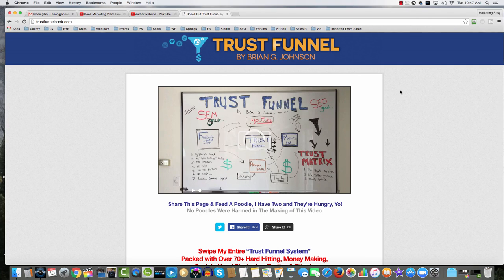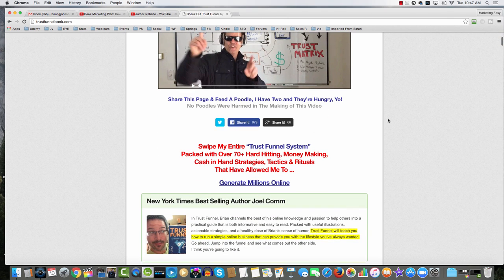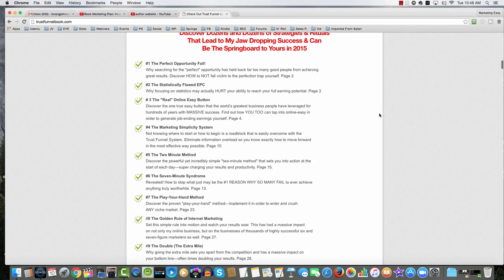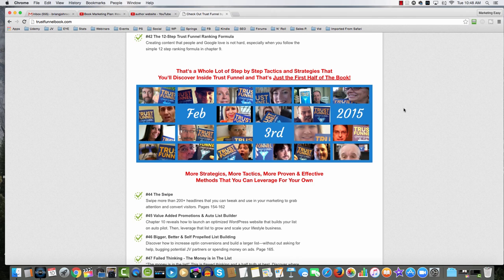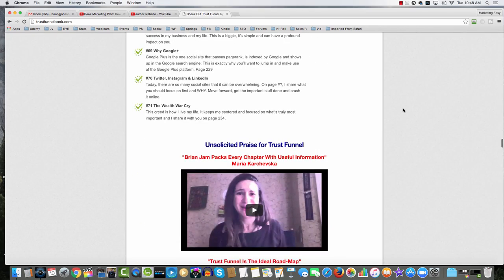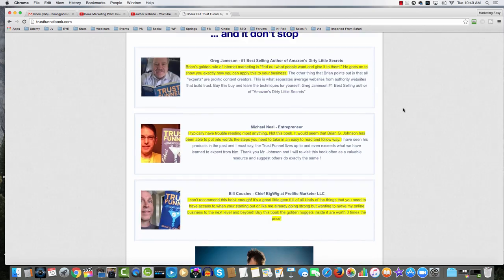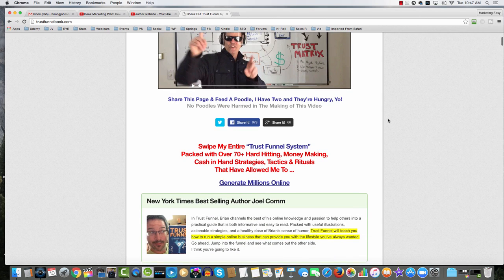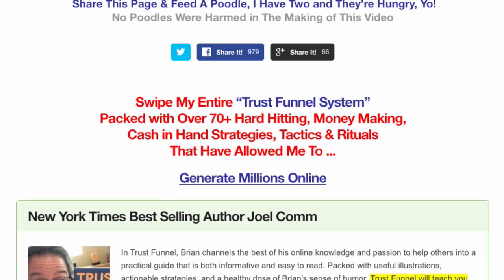Book Launch Event!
Book Launch Event: My book launch website generated well over 1044+ social shares, built a list of thousands and generated over six figures. In this video, I share how I transitioned from sharing my book "story" to selling my book.

Book launch event, ideas, how to create a book launch website and more are covered in this video.

NEW VIDEOS: Wednesdays & Thursdays